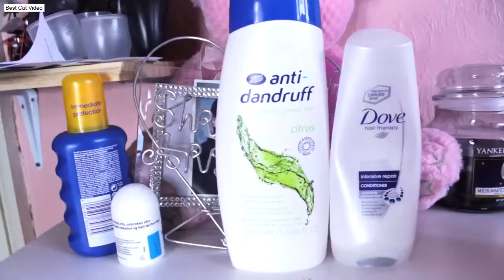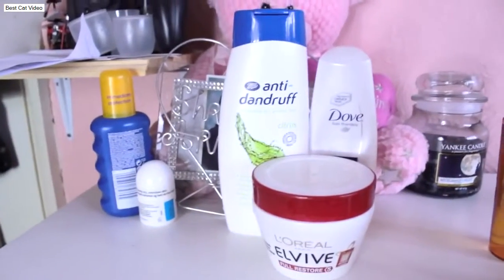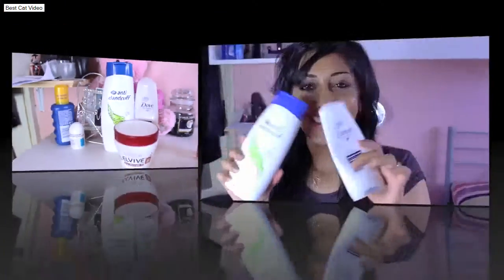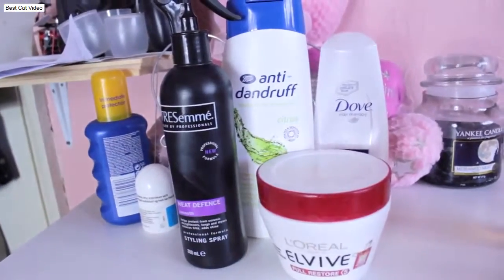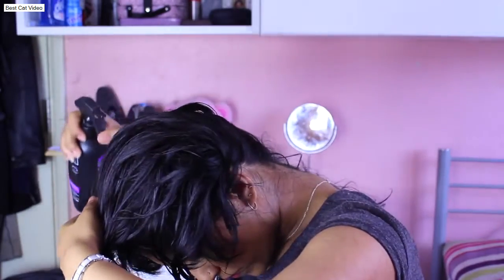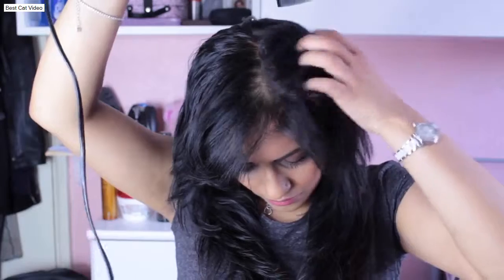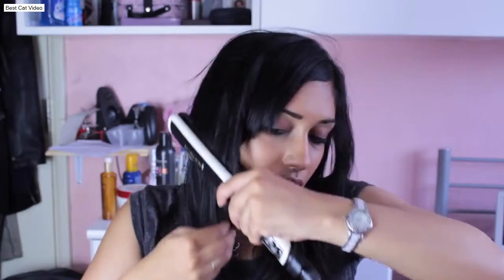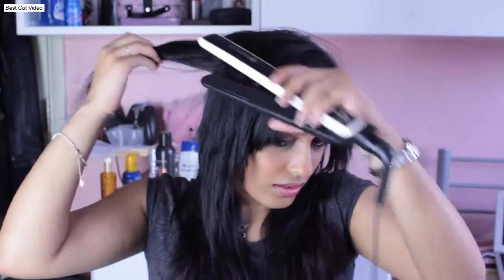Hair Care Routine 2014 DMs Choice Hair Styling Tutorials